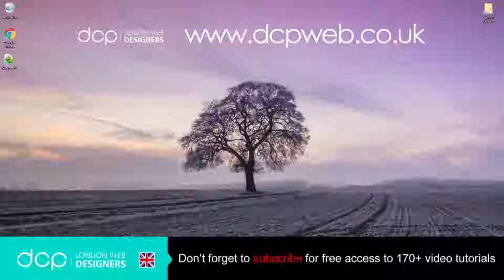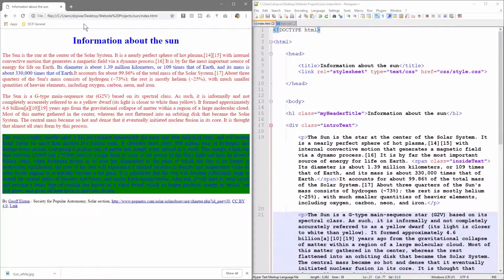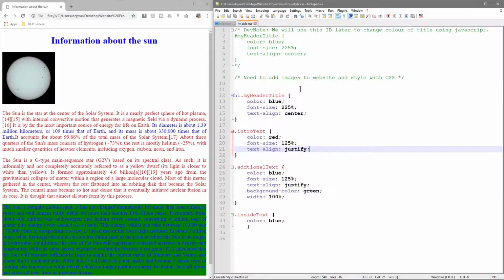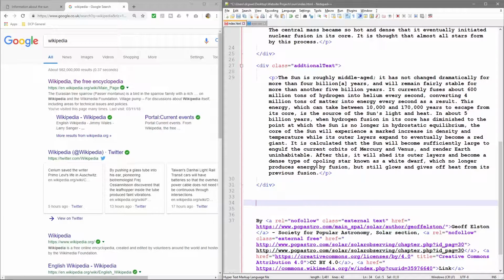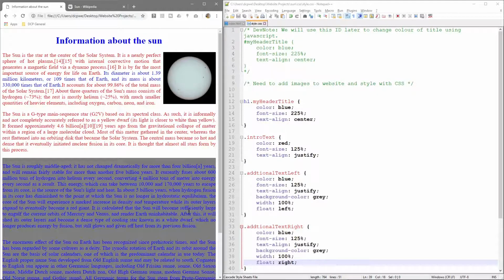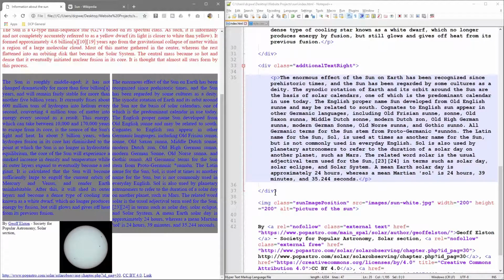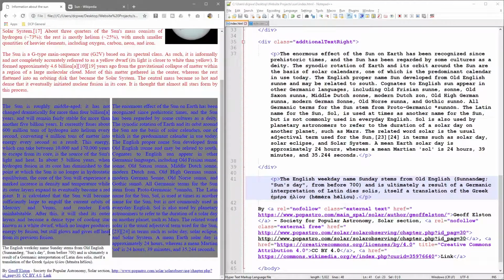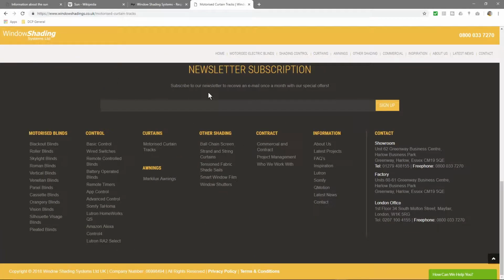HTML5 & CSS3 - Beginners Tutorial - Part 21 - [ CSS Float ]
In this video tutorial I will show you how use the CSS float property. The CSS float property can be used for positioning and formatting content on your website page. The float property can have one of the following assigned values: left, right, none or inherit.

HTML 5 (formerly spelled HTML5[a]) is a software solution stack that defines the properties and behaviors of web page content by implementing a markup based pattern to it.

HTML 5 was first released in public-facing form on 22 January 2008, with a major update and "W3C Recommendation" status in October 2014.[2][8] Its goals are to improve the language with support for the latest multimedia and other new features; to keep the language both easily readable by humans and consistently understood by computers and devices such as Web browsers, parsers, etc., without XHTML's rigidity; and to remain backward-compatible with older software. HTML 5 is intended to subsume not only HTML 4, but also XHTML 1 and DOM Level 2 HTML;[9] the HTML 4 and XHTML specs were announced as superseded by HTML 5.2 on 27 March 2018.

CSS is designed to enable the separation of presentation and content, including layout, colors, and fonts. This separation can improve content accessibility, provide more flexibility and control in the specification of presentation characteristics, enable multiple web pages to share formatting by specifying the relevant CSS in a separate .css file, and reduce complexity and repetition in the structural content.